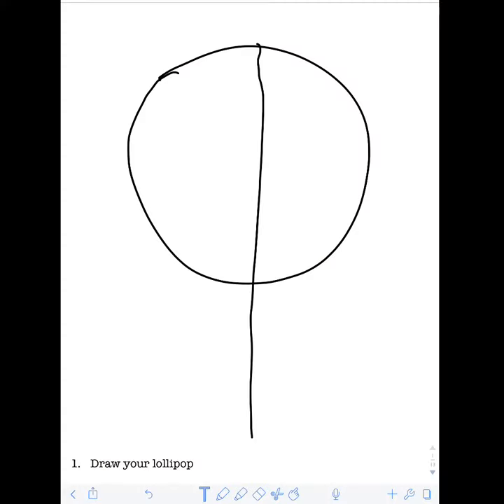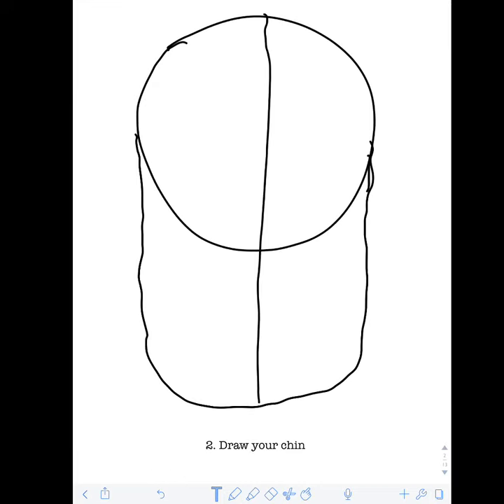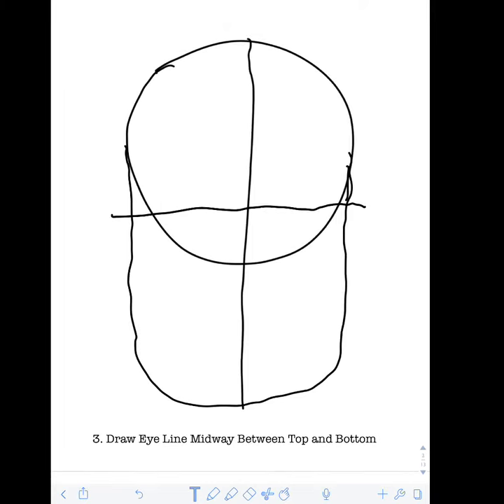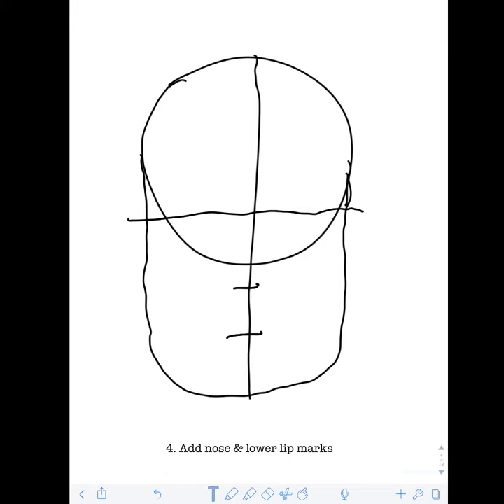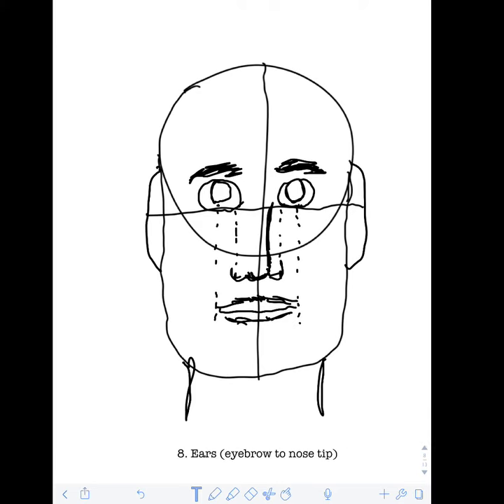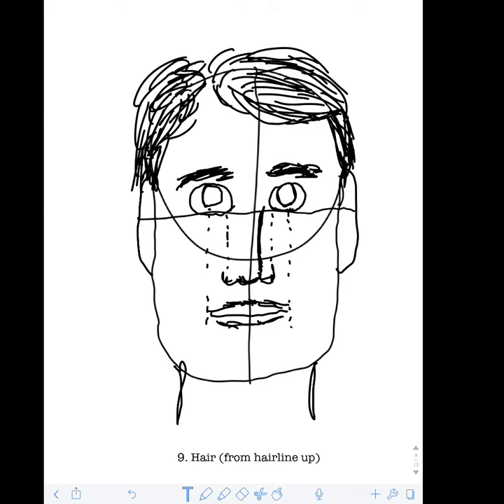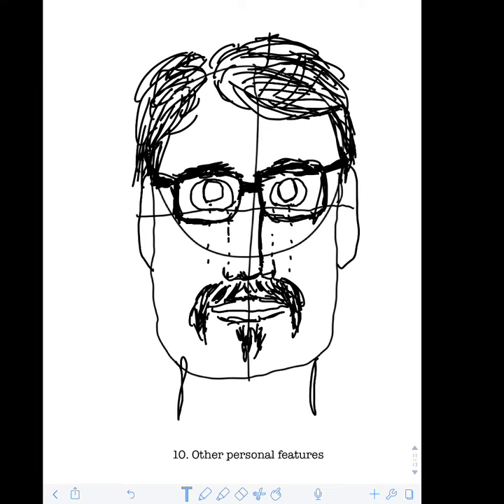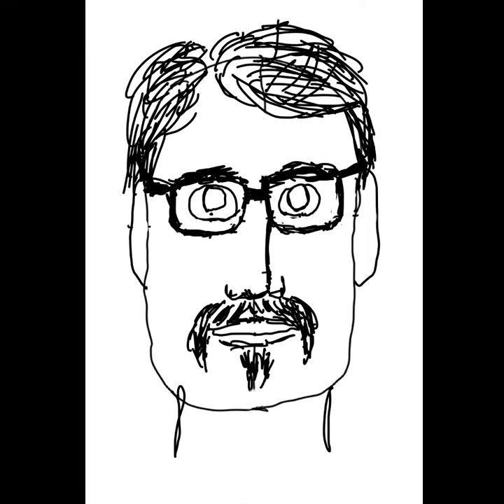2017-09-29 Fitzgerald STEAM Lab WK07 Self Portraits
Short video featuring the instruction I created to guide my K through 5th grade student for them to create their own self-portraits, followed by examples of the work they created over this week.